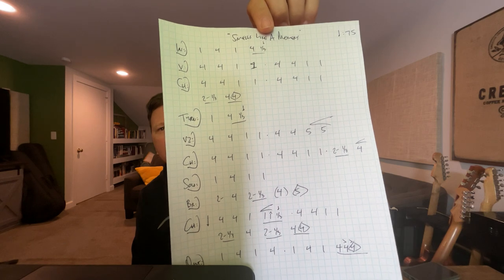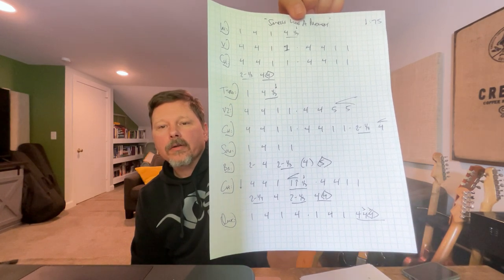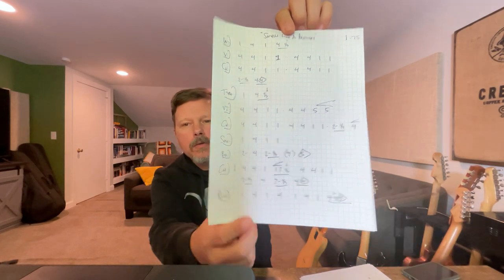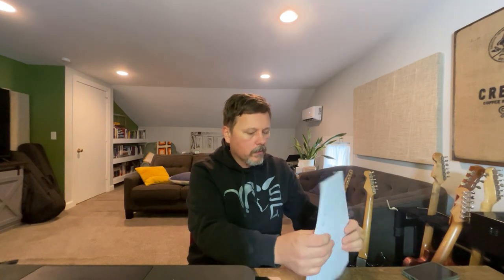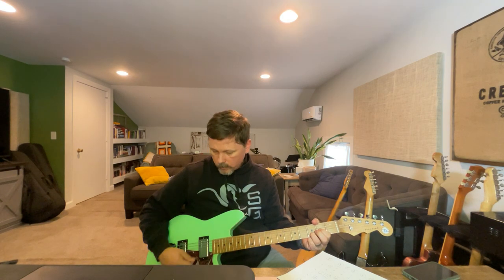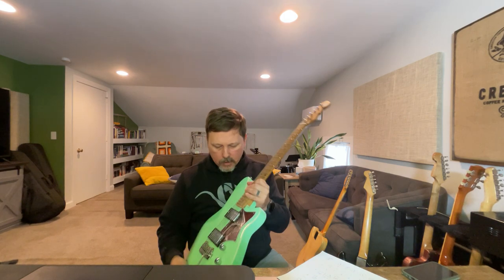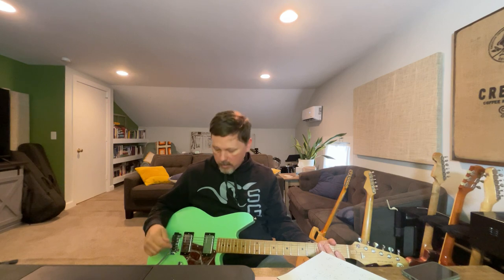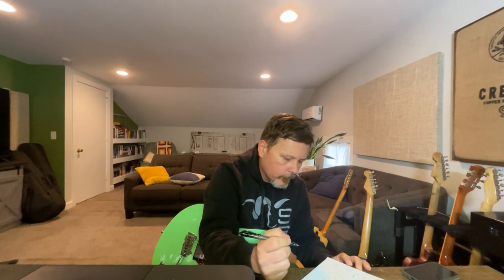Overdub Sessions 48: Organic tones Pt. 1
Here's the first pass on a straight-ahead Texas country track. I write a chart, double check the producer's notes, and lay a baritone pass. What I definitely do NOT want to do on this song is play ambient or modern pop tones. It can be a fine line, and when the track comes from Texas, I tend to err on the organic side of things.